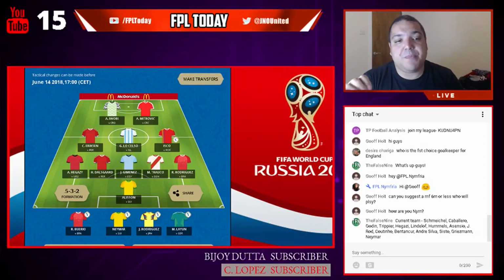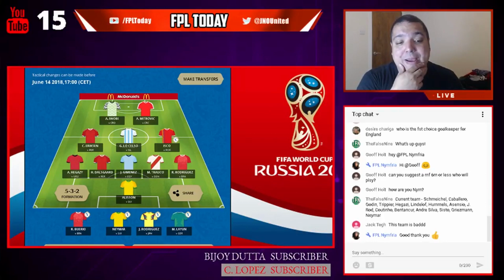FIFA WORLD CUP 2018 Fantasy Football How To Play, Tips & Strategies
Come check out some FIFA WORLD CUP FANTASY FOOTBALL. Need advice on who to pick? Just miss the FPL Game too much to not play some more Fantasy Football. Then this is the place for you. On this clip, we go over the FIFA World Cup Fantasy Football game, the rules and the wildcard and chips that are in play and how to maximise your points to top the McDonald's Fantasy Football game.

Or use the Code - PDKDJZ5M